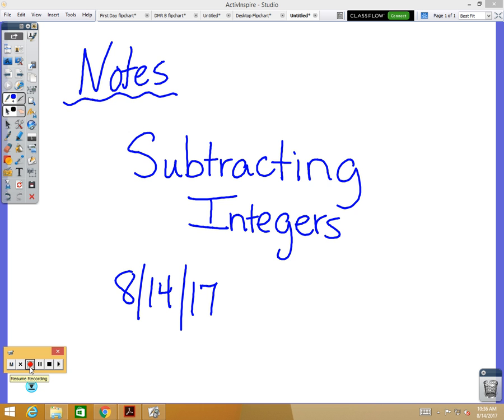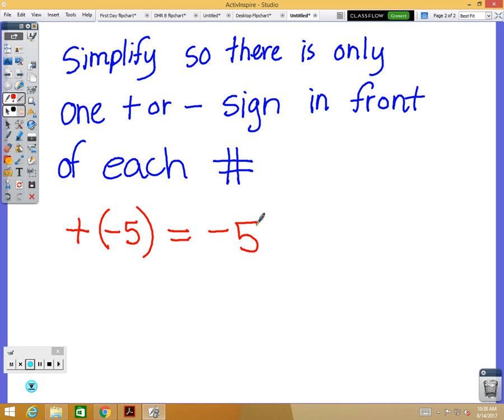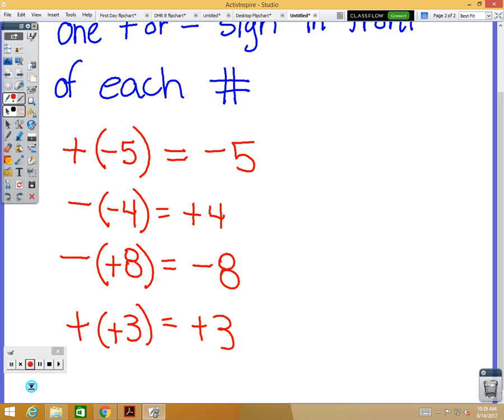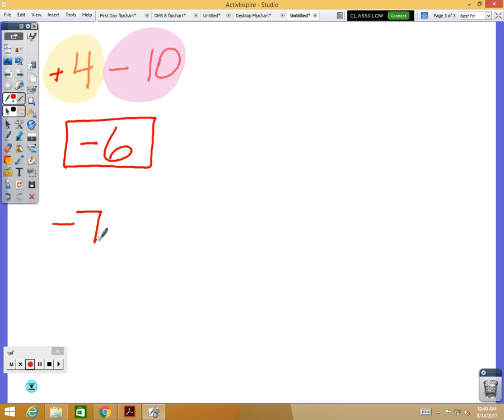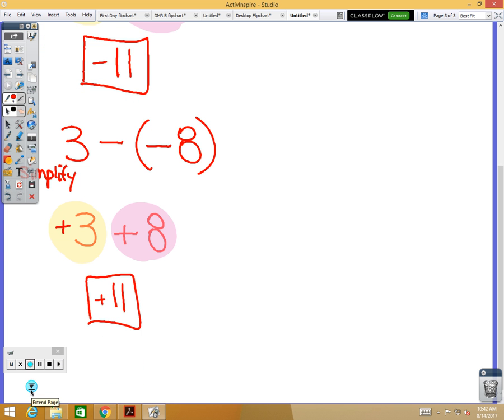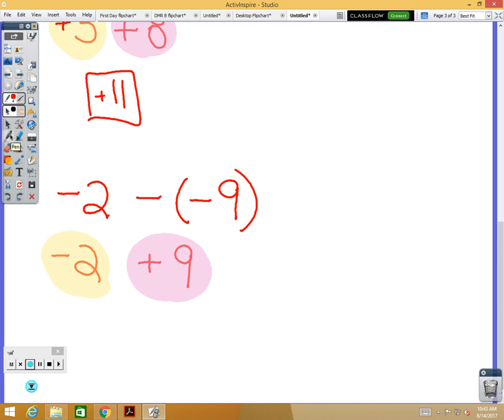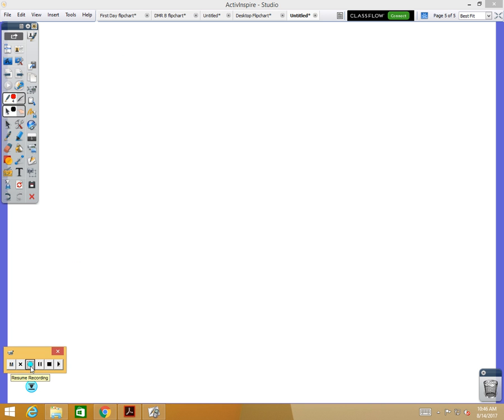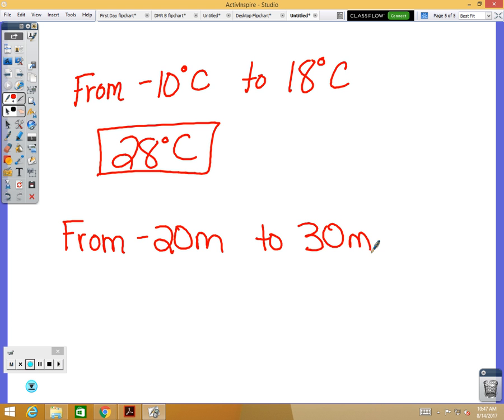Mon 8 14 17 Period 3